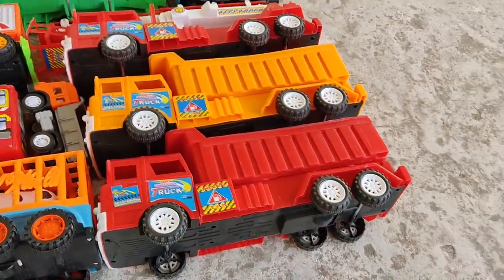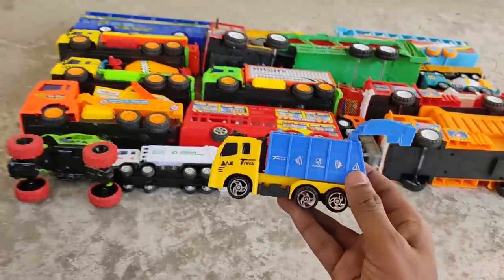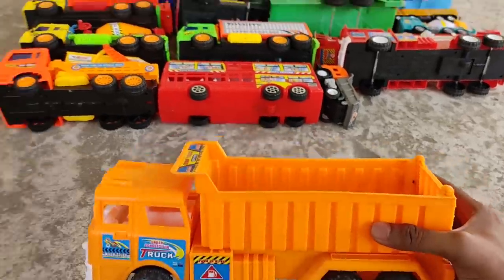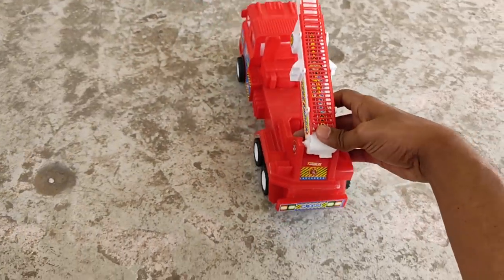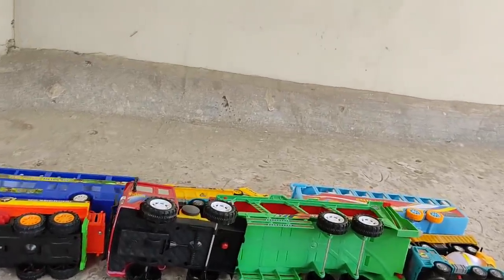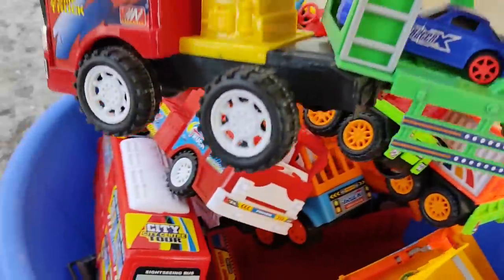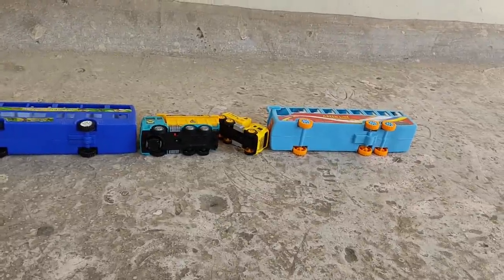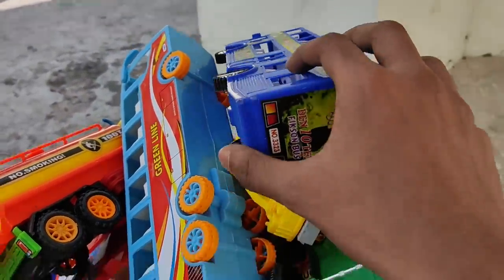monster truck ,animal carrier truck, tow truck, cement mixer, fire truck, garbage truck, bus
container truck
coal truck
tow truck
road sweeper truck
fire truck
animal carrier
Car carrier
army car
Plane
Bus
School bus
garbage truck
double decker bus
excavator
bike
speed boat
police car
monster truck
crane
transformer car
fuel truck
truck
cement mixer
ambulance
spider car
fuel truck
garbage truck

This video contains elements and actions only for mature audience over 14 years old.